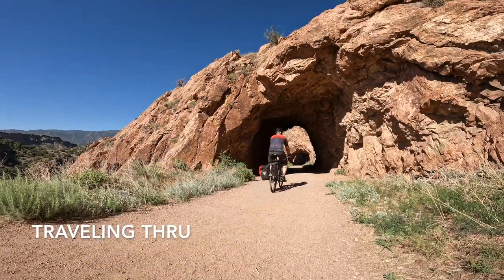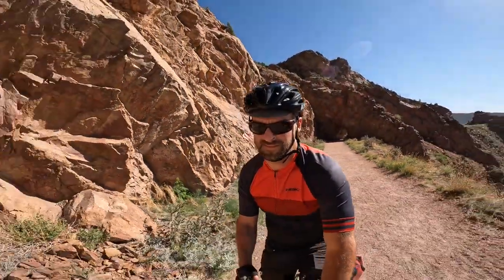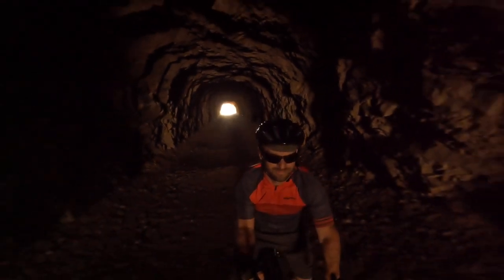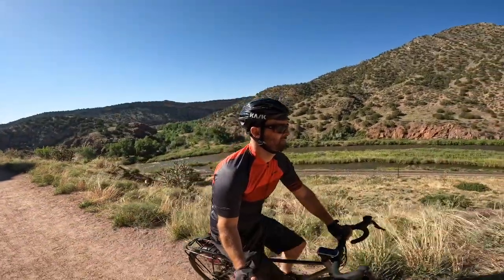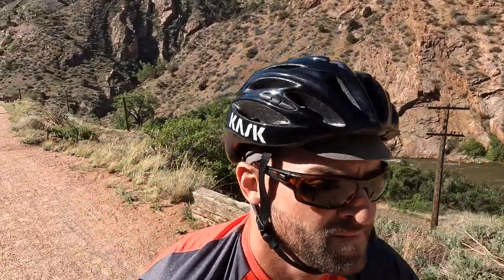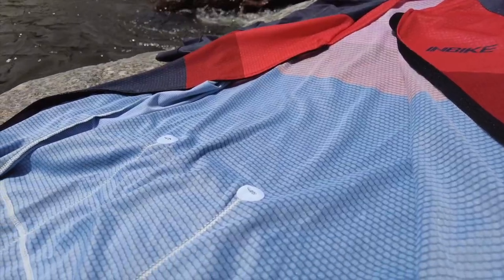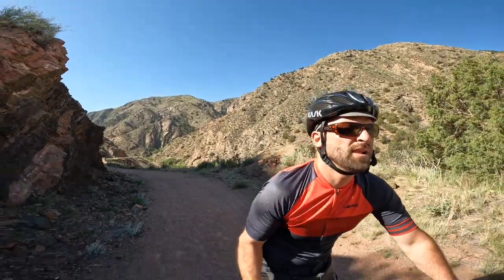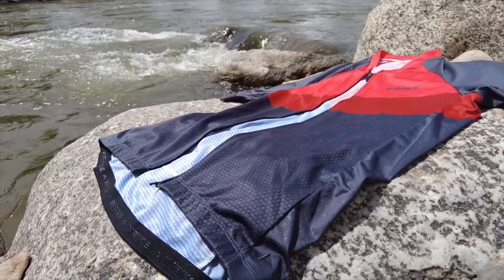Inbike Cycling Jersey 500 Mile Review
Hey everybody, welcome back.

   A few weeks ago Inbike reached out to me and asked me if I wanted to do a test run and review of a cycling Jersey of my choice.
   The results are in! After riding over 500 miles in The Rocky Mountains of Southern Colorado, and The pocono Mountains of Northeast Pennsylvania. I have decided that This Hot weather short sleeve riding Jersey is one of the most comfortable jerseys I have ever worn. This Jersey really helps with keeping you cool on hot summer rides, both in high humidity and high elevation.
   I will be carrying this Inbike Jersey with me The length of The Great Divide Mountain Bike Route from Canada to Mexico.